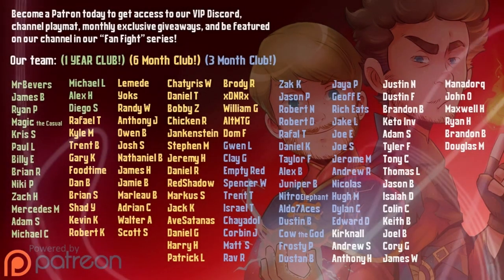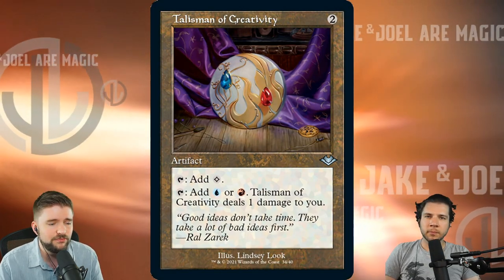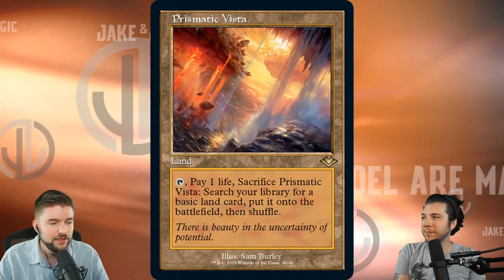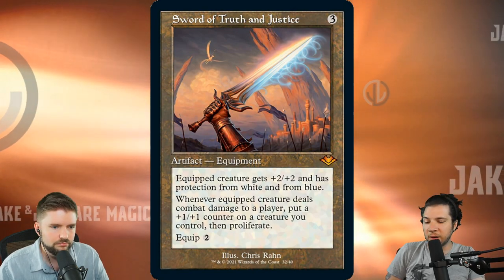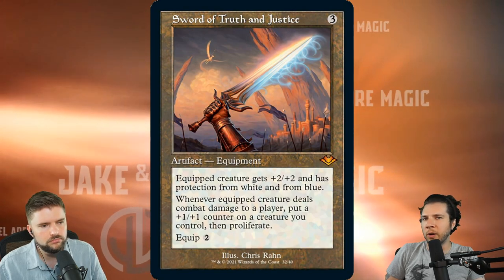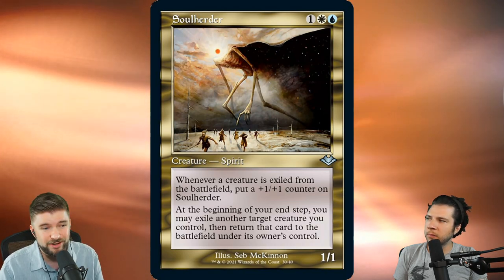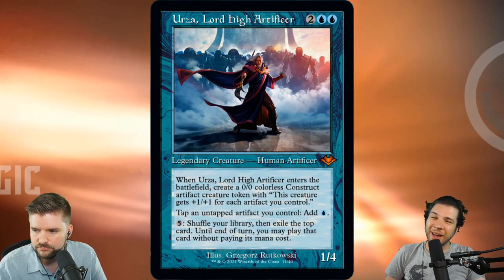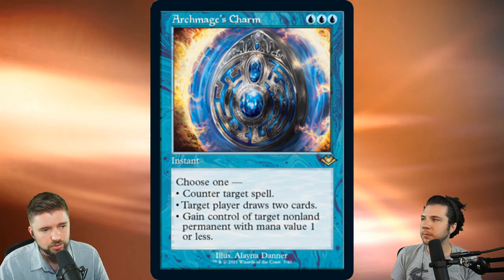Retro Frame EDH Reprint Targets | Best Prices [Magic: the Gathering Finance MTGMH2]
In this video, Jake and Joel go through their favorite MH1 reprints from Modern Horizons II that you should be thinking about targeting while they're at the lowest price available! Modern Horizons II just released and as players who don't value these frames open packs, they'll be recouping value; which price should you target? Which cards are you after? Let us know!